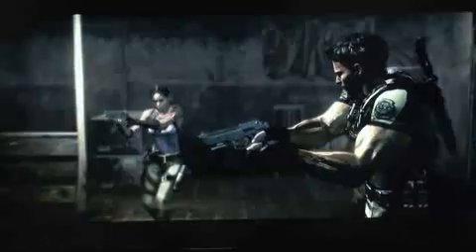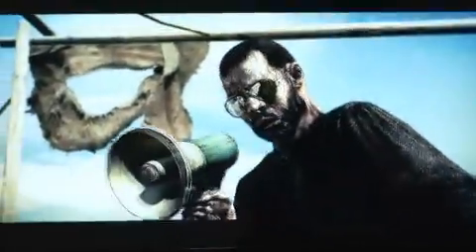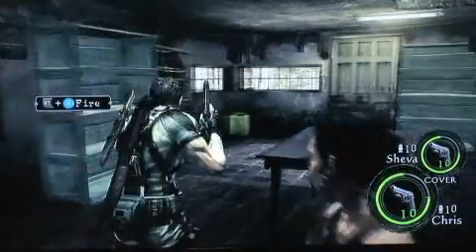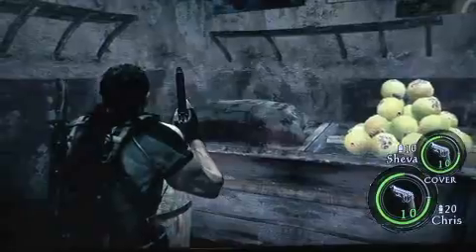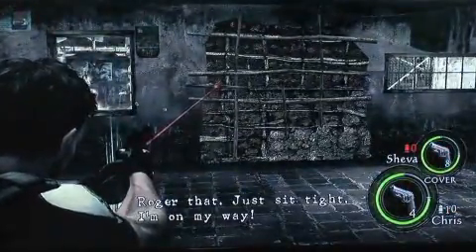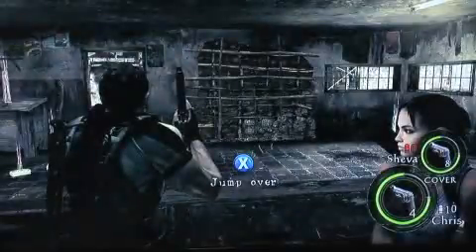resident evil 5 Walktrough parte1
Hay un nuevo video juego Resident Evil para la 5 ª Esto nos lleva Jason Allen, Capcom por parte de la primera sección del juego y explica algunas cosas.